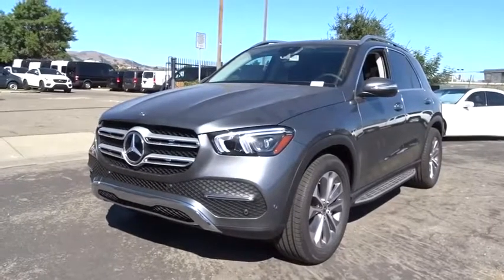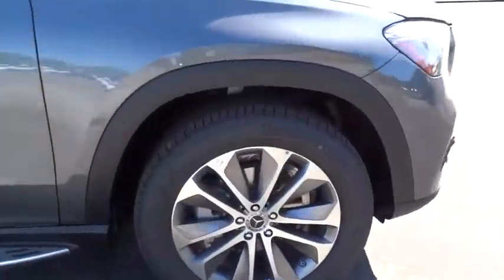2020 Mercedes-Benz GLE Pleasanton, Walnut Creek, Fremont, San Jose, Livermore, CA 20-0311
2020 Mercedes-Benz GLE
2020 Mercedes-Benz GLE GLE 350 - Stock#: 20-0311 - VIN#: 4JGFB4KE3LA103749